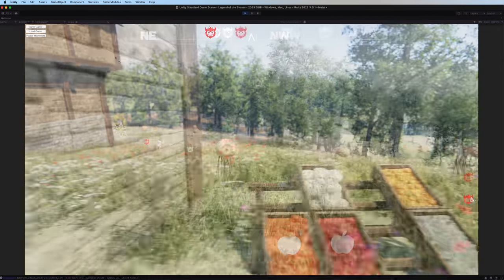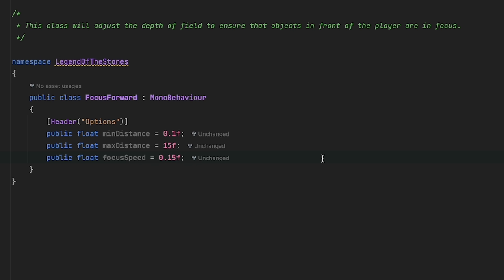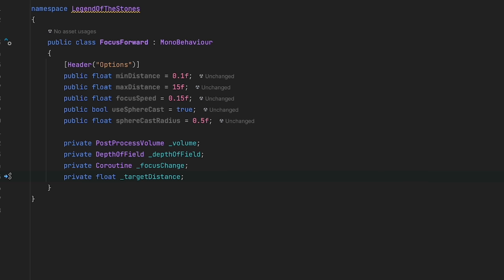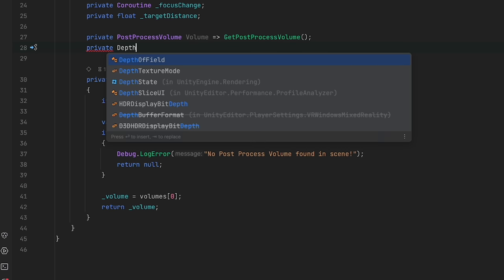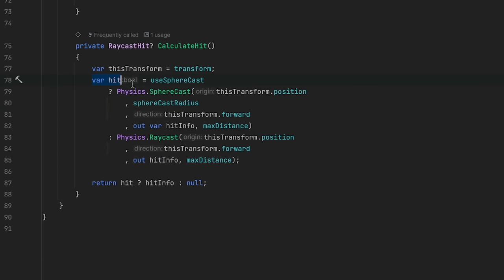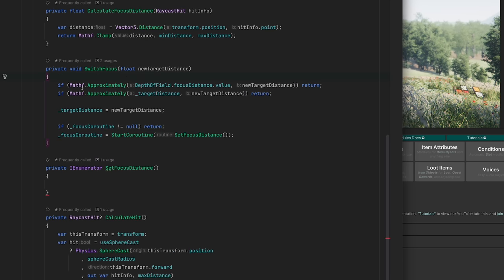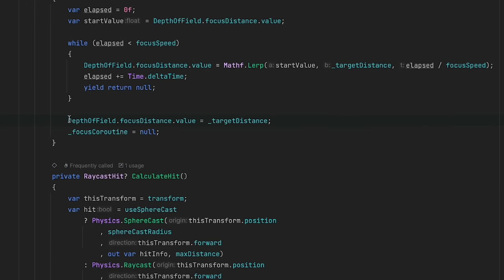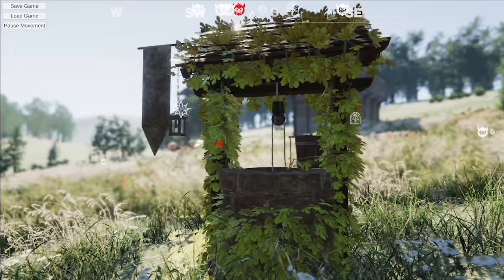Dynamic Depth of Field in Unity with a quick and simple script for indie devs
In this video we'll set up a dynamic depth of field script, attached to our camera, to easily focus the camera on the object the player is looking at, providing a great cinematic quality to our project.

Welcome to today's tutorial where we delve deep into creating a Dynamic Depth of Field (DoF) script for Unity 3D. This powerful script will be attached directly to your game camera, offering an immersive and cinematic experience by auto-focusing on objects that catch the player's eye. Ideal for both beginners and advanced Unity developers, this guide is a must-watch if you're looking to elevate the visual storytelling in your indie game project.